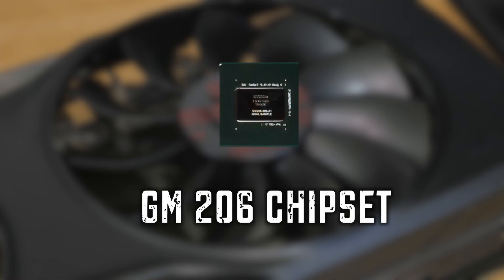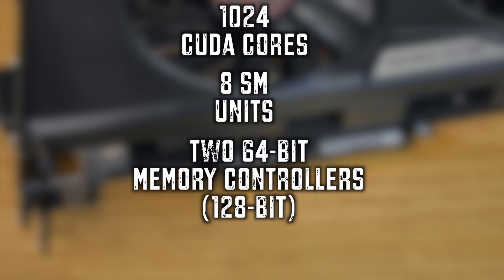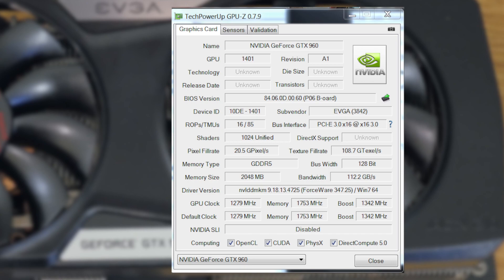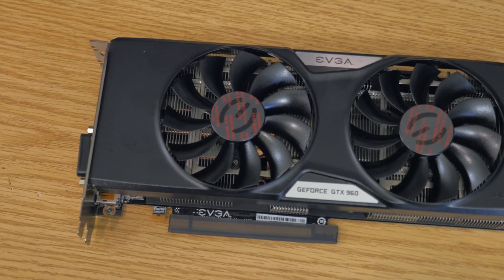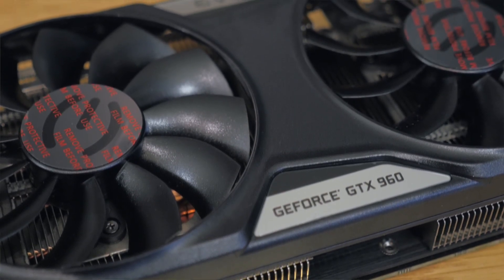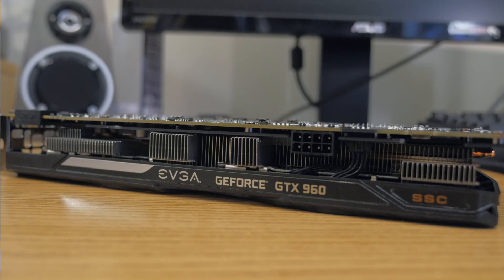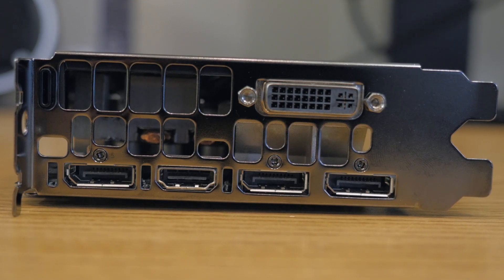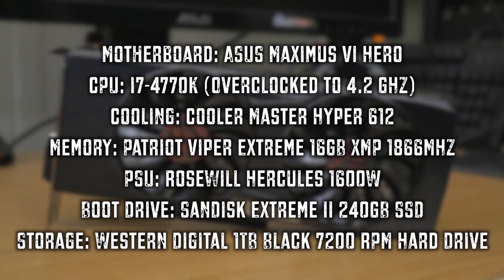EVGA GeForce GTX 960 SuperSC Review + Benchmarks!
The NVIDIA GTX 960 is here and we review EVGAs take on it!

Pricing & Availability

EVGA GTX 960 SuperSC features:
·         1279MHz Base / 1342MHz Boost

·         ACX 2.0+ Cooling with new features (see attached)

·         6+2 Power Phase Design

·         8pin PCI-E Power Input